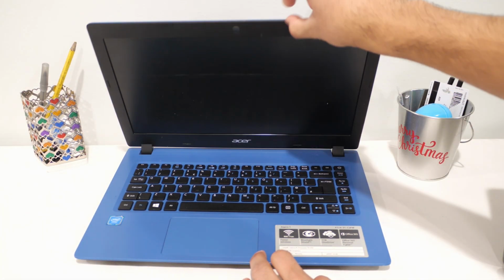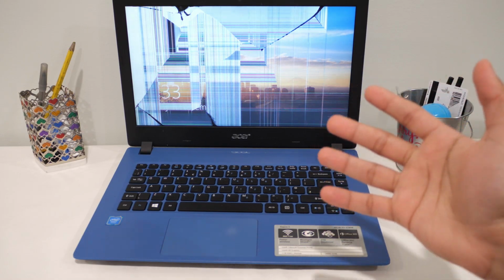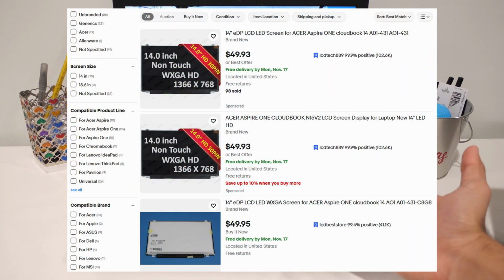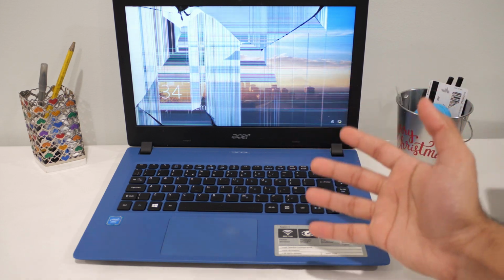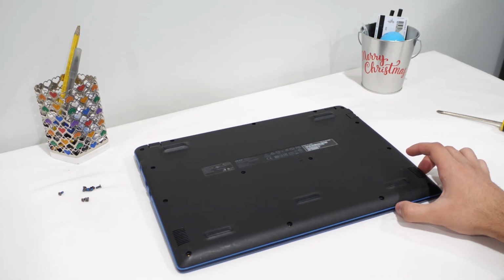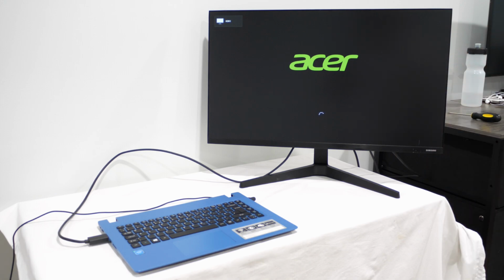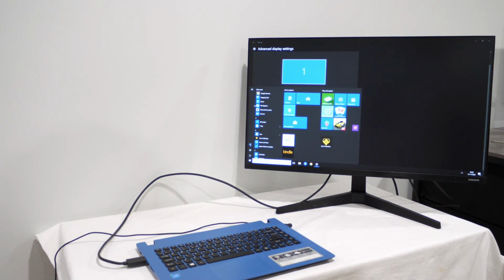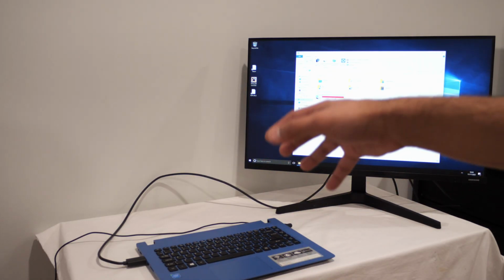How I Saved a Laptop With a Shattered Screen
Remember the $35 Laptop? Well, I decided to pass it down to my cousin as a replacement for his iPad. After about a few months of him using the laptop, he gave it back to me with the display shattered. I would not want to waste this laptop in any way possible and repairs are expensive so I decided to turn it into a headless laptop.